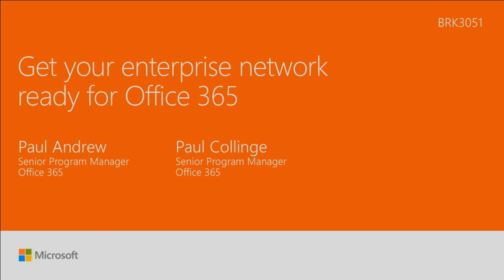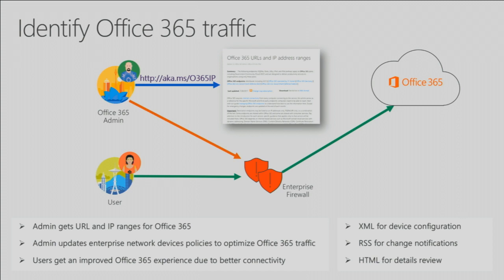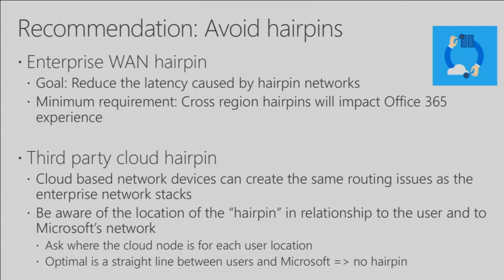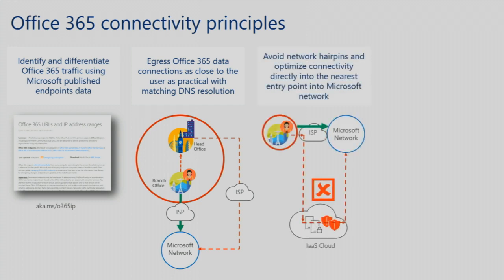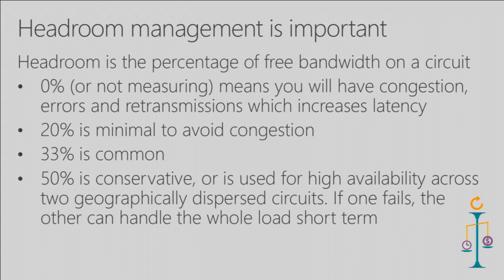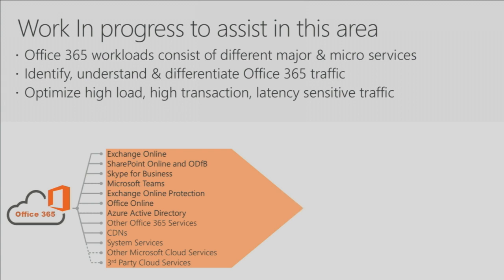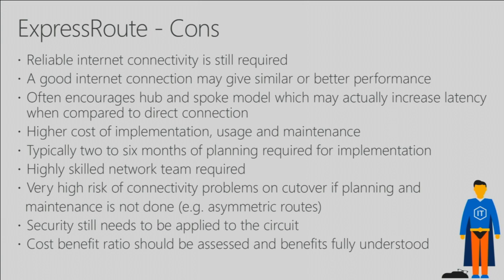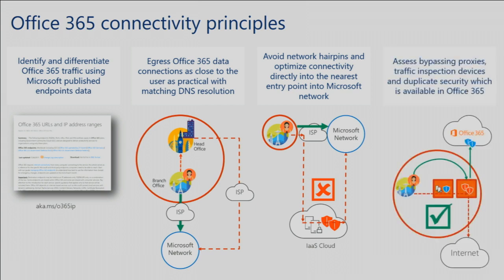Get your enterprise network ready for Office 365 - BRK3051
One of the biggest challenges facing large customers as they transition their productivity experience from on-premises into a cloud-connected world is ensuring that their network infrastructure is best suited for the new way of working.

This session focuses on the aspects of network design that large customers need to consider as they plan for adopting Office 365. We discuss network connectivity, WAN architecture, network security, bandwidth planning, and performance tuning for the most optimal Office 365 experience.